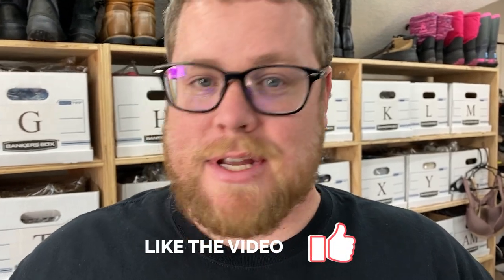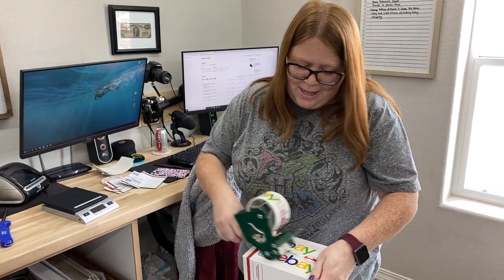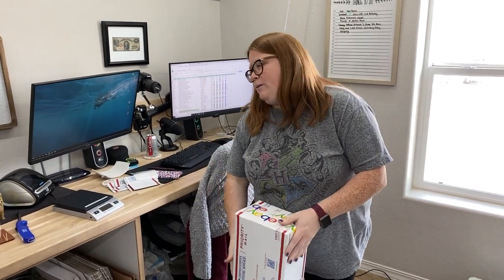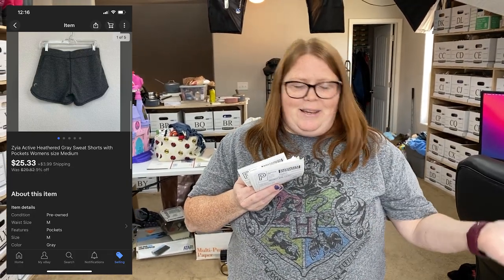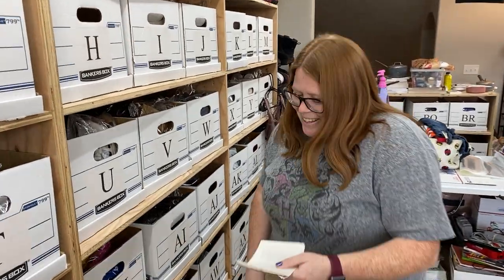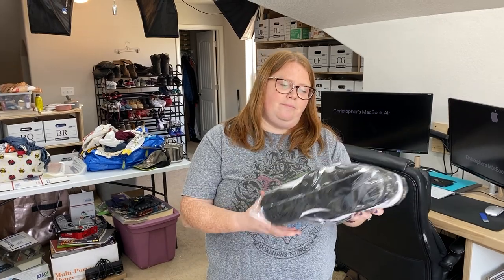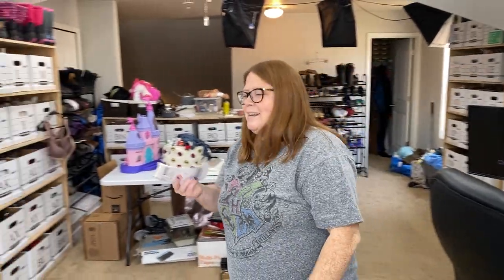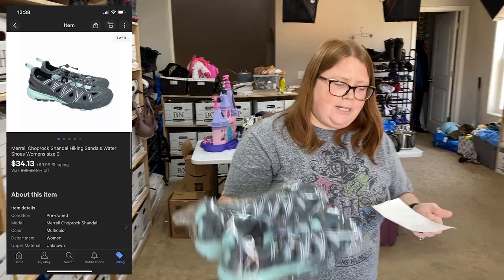What sold for us Thursday! Had to vent a little today!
Mailing address:
Ginger Marvin
11605 Meridian Market View Unit 124, PMB 201